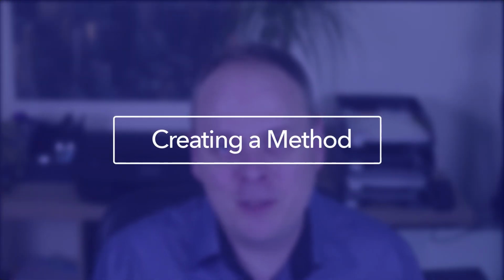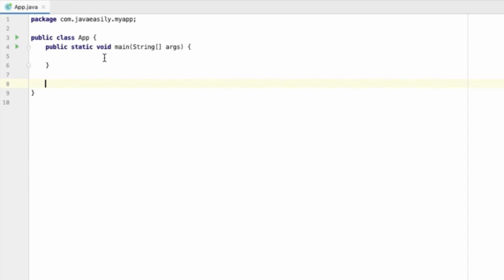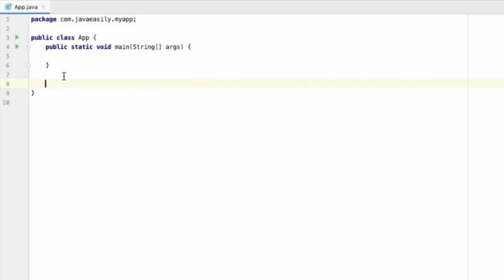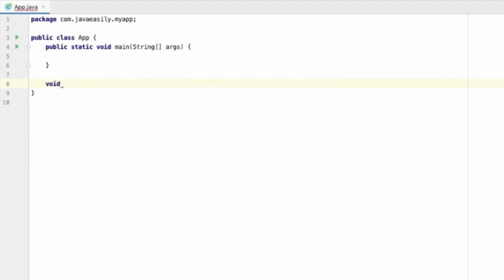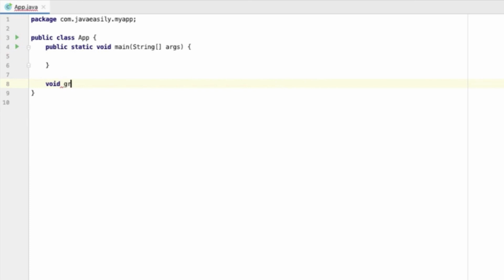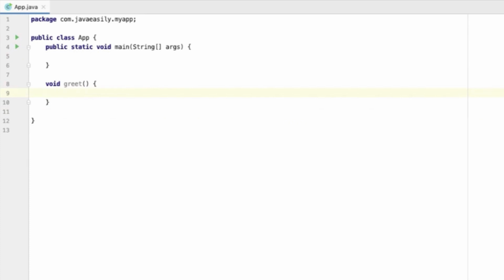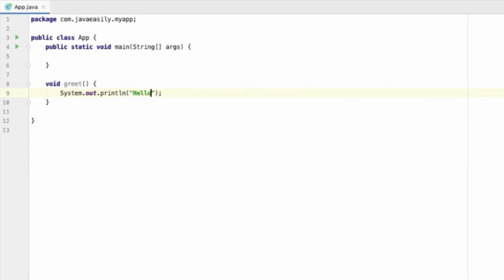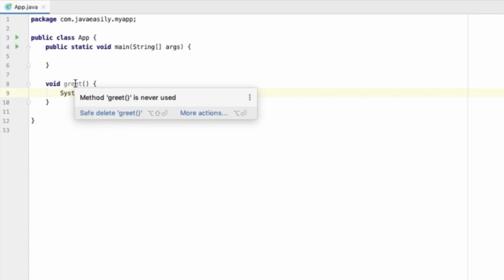Creating a Method | Java for Beginners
Creating a method in Java - the basics!